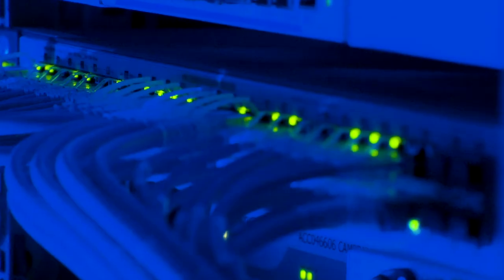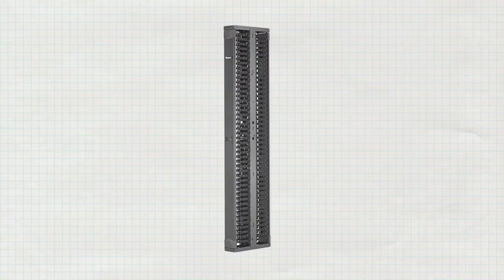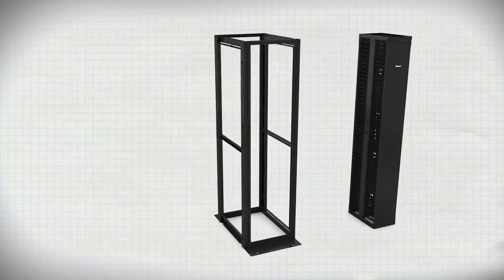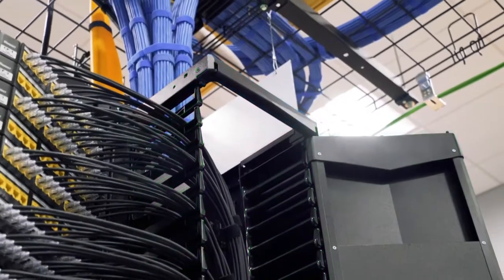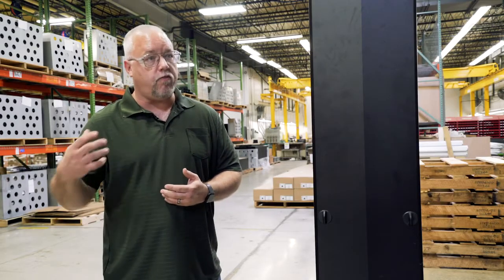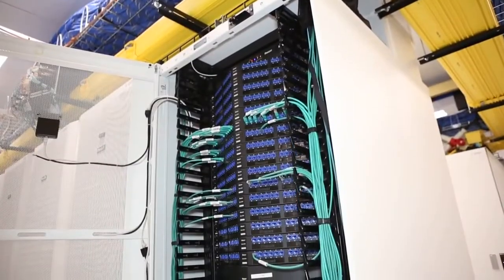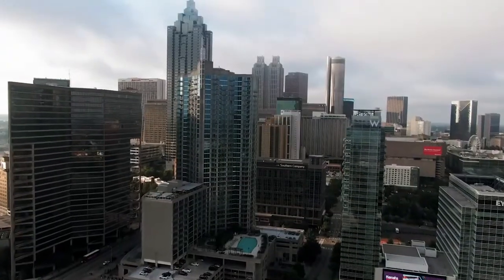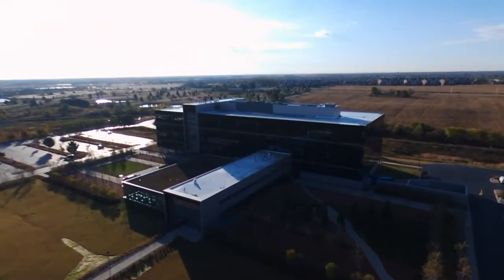How Panduit PatchRunner 2 Evolved. Best Vertical Cable Manager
-- Panduit Patchrunner™2 Enhanced Vertical Cable Manager with Vertical Patching is designed to manage, protect, and showcase cabling for the latest high performance switching equipment. Ideal for the highest-density cabling environments.

The depth of the cable manager, and the integral Zero RU patching within the vertical channel saves up to half the space of a traditional cabling management system.

This reduction in square footage combined with simplified part number ordering leads to cost savings for the overall network infrastructure.

When used with Panduit connectivity, patch cords, and racks, the user receives a complete cable management solution that maximizes density while minimizing the area required for their network.